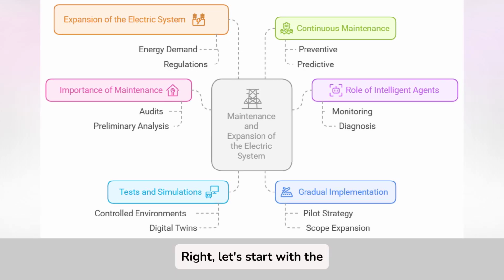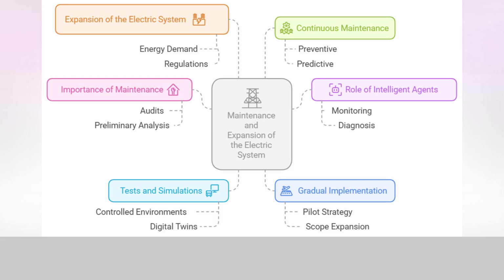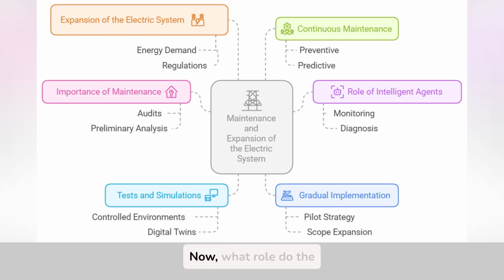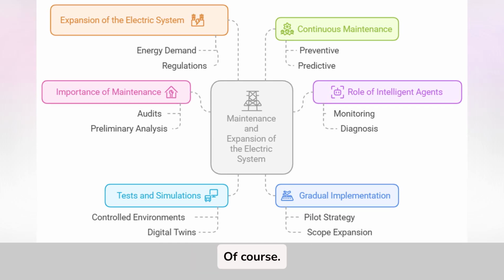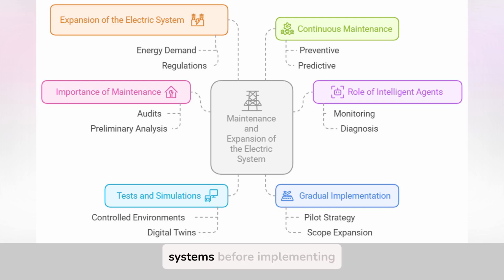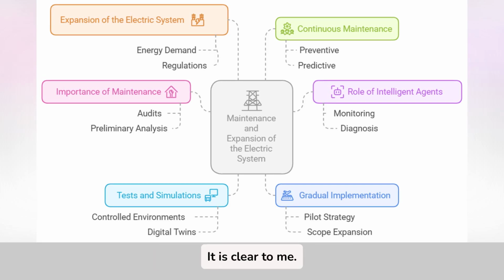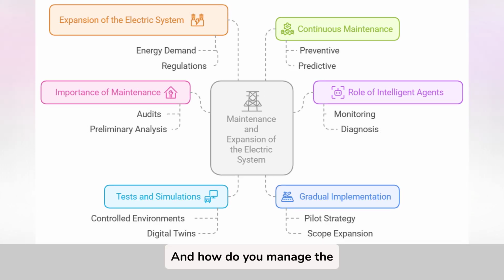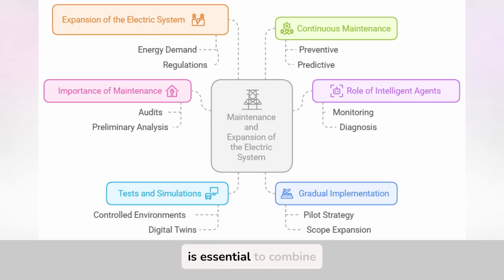Multiagent Solutions: The Future of Electrical Transformer Maintenance. Ep7.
Discover how multi-agent system solutions are transforming the maintenance of electrical transformers, optimizing their operation and extending their service life.

In this video you will learn:
💡 Advanced maintenance: audits and analysis to identify risks, plan interventions and ensure service continuity.
🤖 Intelligent agents: autonomous systems that monitor, diagnose and optimize maintenance in real time.
🌐 Digital twins: advanced simulations to anticipate failures and refine risk-free maintenance strategies.
📊 Gradual implementation: how to start with pilots and expand multi-agent solutions in a robust electrical system.
⚙️ Maintenance strategies: combining preventive and predictive approaches to maximize efficiency and minimize costs.

🚀 Long-term benefits:
✔️ Increased reliability of power supply.
✔️ Reduced costs by avoiding unexpected failures.
✔️ Extension of transformer lifetime.
✔️ Adaptation to growing energy demand.

Get ready for the future of electrical maintenance with solutions based on artificial intelligence and multi-agent systems.